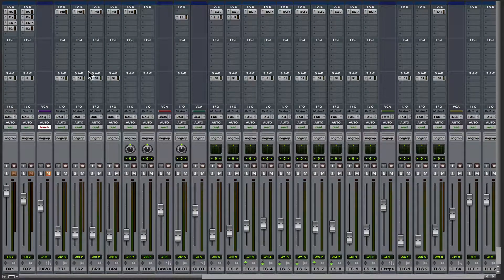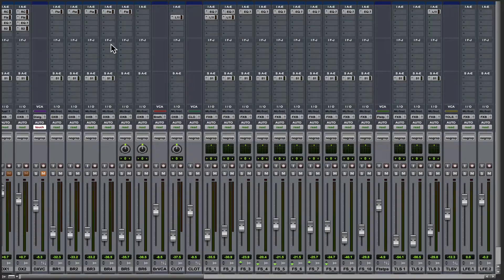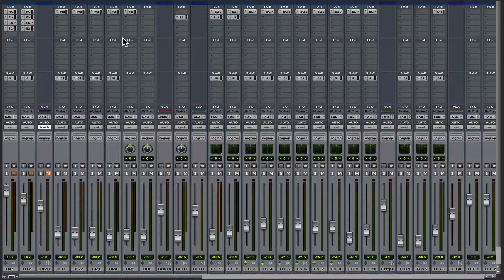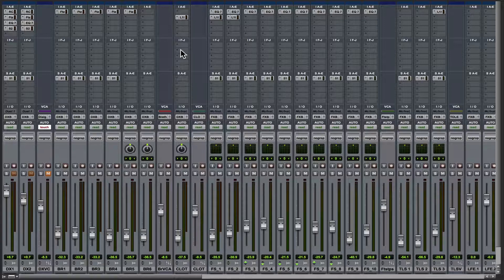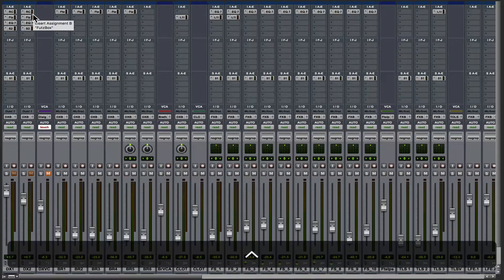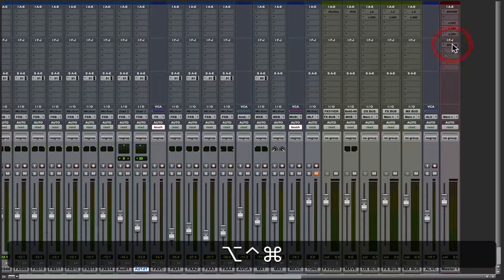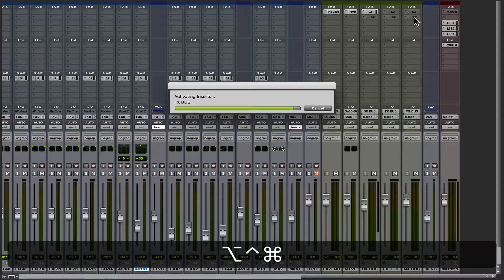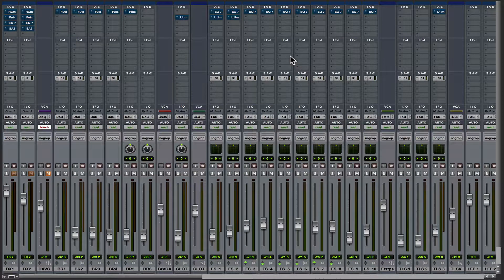How to Bypass All Your Plugins in Pro Tools - With 1 Click!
This is A Quick Tip on How to Bypass All of Your Plugins in Pro Tools with one click.